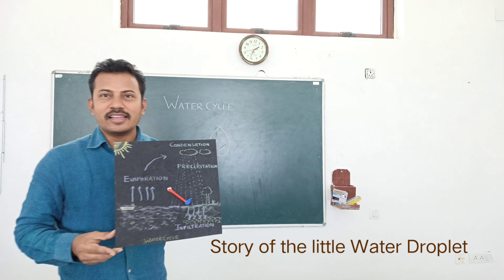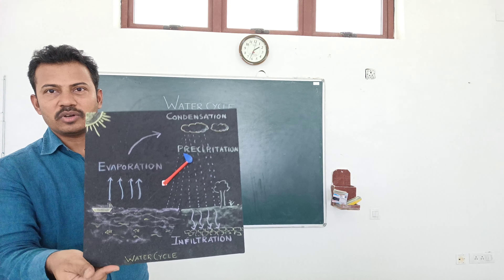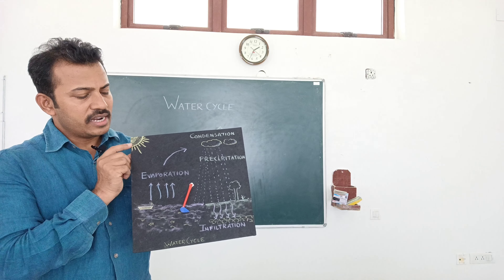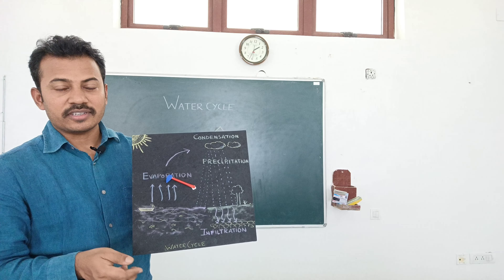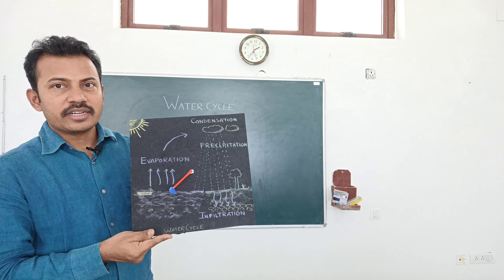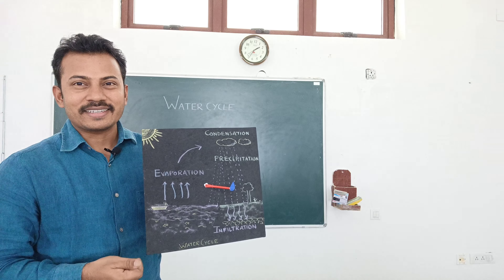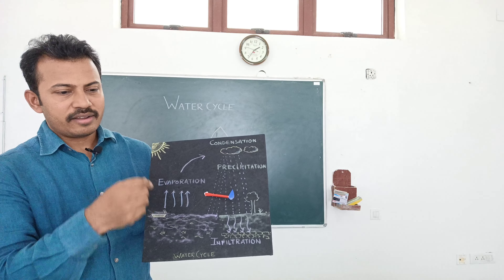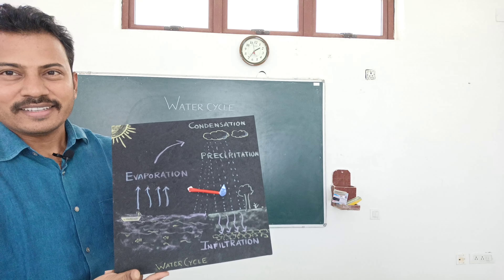Water Cycle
The story of little water droplet